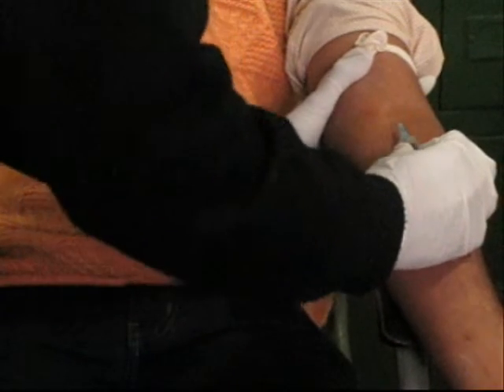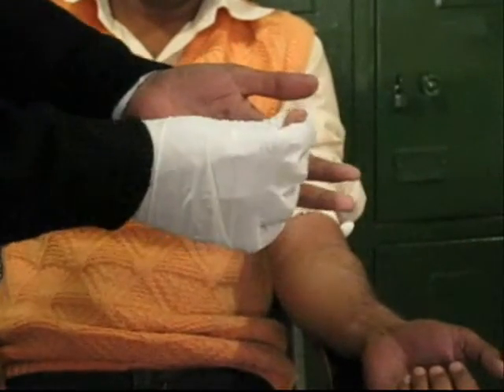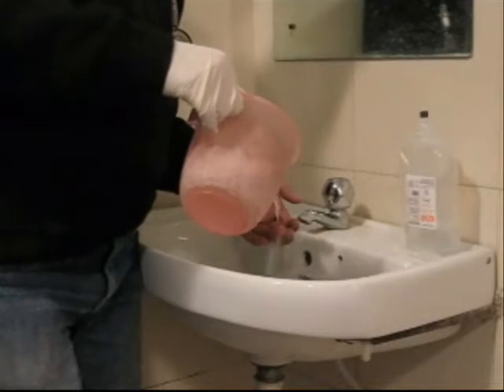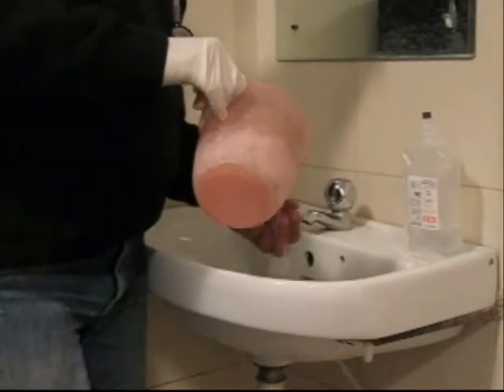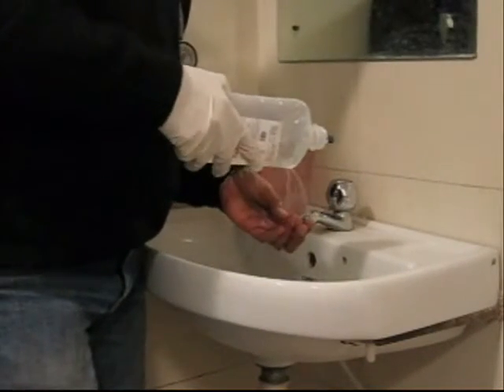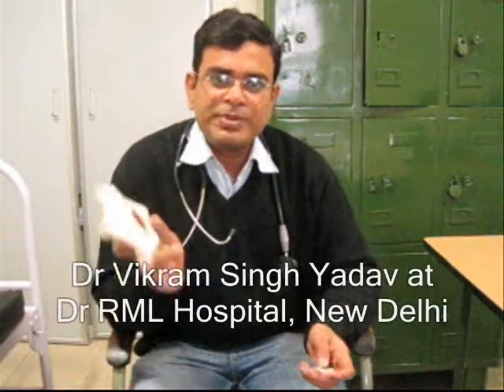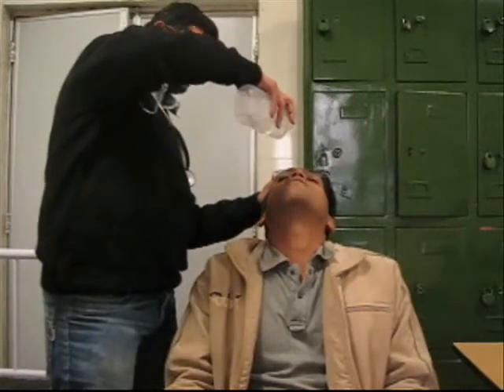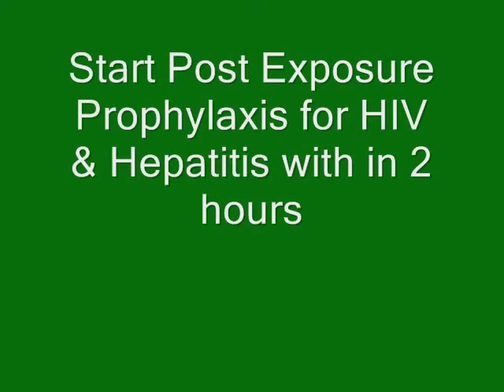What to do just after Needle Prick.wmv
Many times it happens that while taking blood samples from patients, you get prick, after that no one knows what to do at very instant? This video will help you at that time. This video is very important for interns, nurses, pathologists working in laboratory and surgeons performing surgeries since most of their time they are in touch with human blood.
Needle Prick can lead to HIV, HEPATITIS B, C etc. so it is very important to protect yourself first.
Send this video to your friends so that they can also take advantage of it.
Complete guide on how to act just after needle prick.